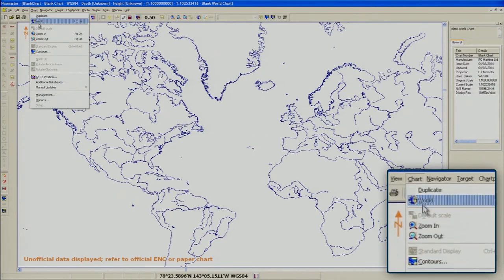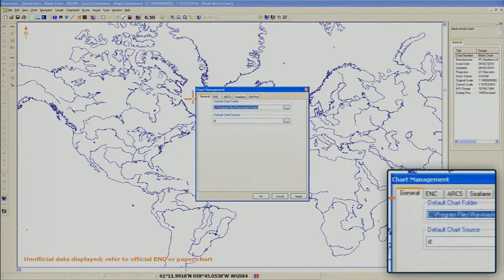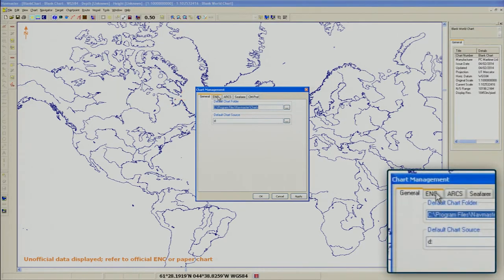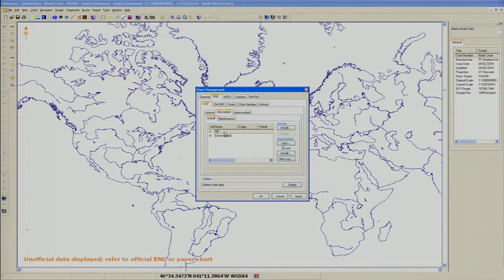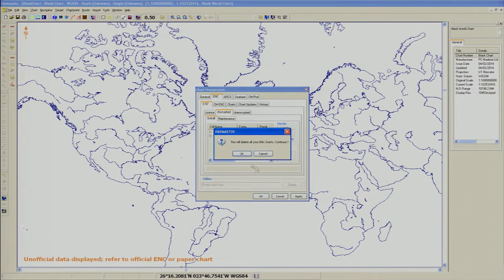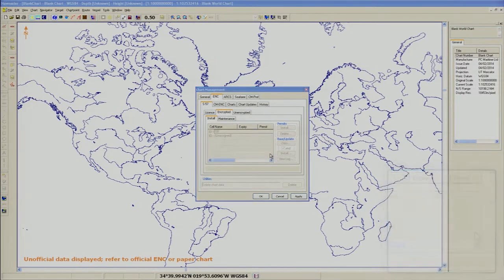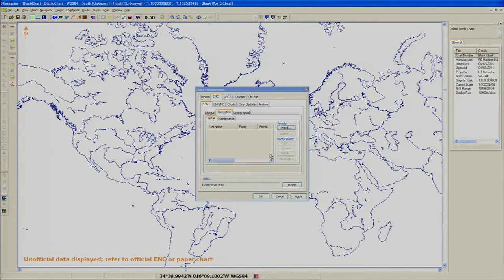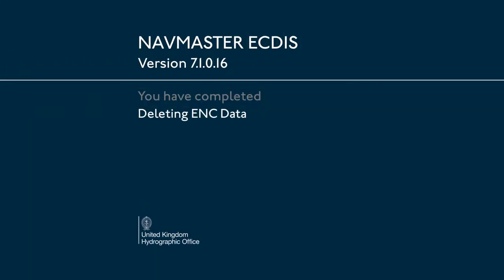PC Martime Navmaster 7.1.0.16 - Deleting ENC Data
How to delete AVCS ENC Data on a PC Maritime Navmaster 7.1.0.16 ECDIS